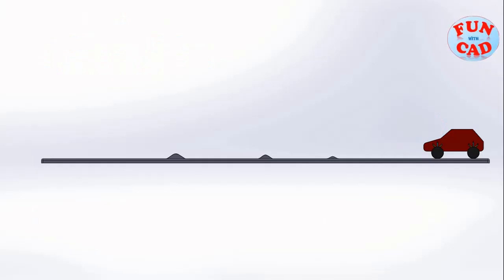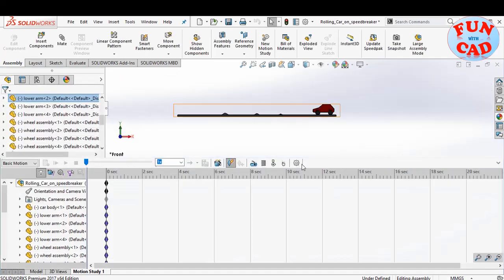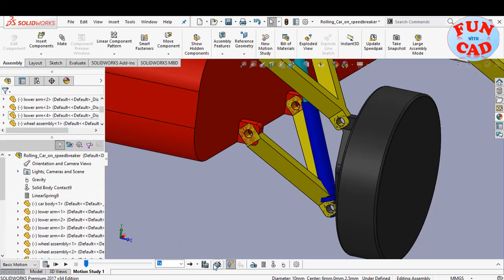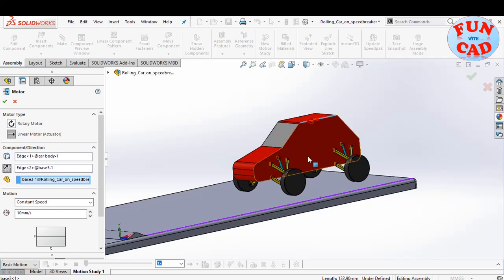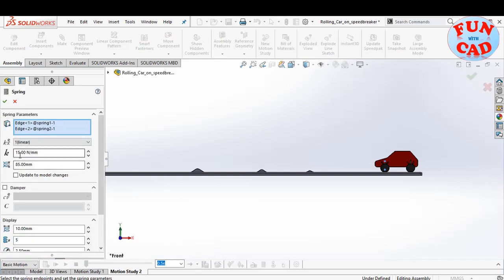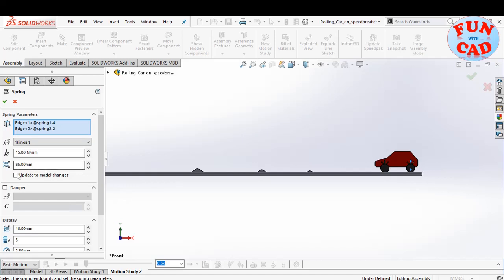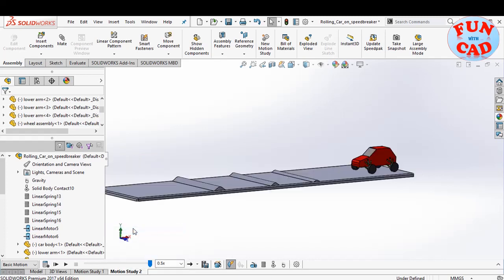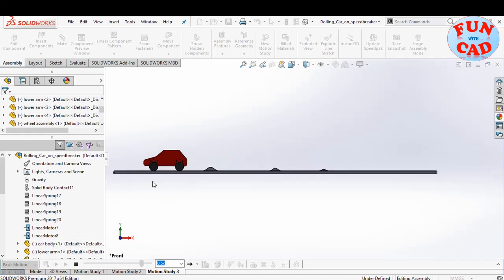Rolling CAR on Speed-breakers with suspension effects | SolidWORKS Assembly | Animation Tutorial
Lets check out a basic CAR, rolling on different speed-breakers with suspension system into action in this solidworks animation video tutorial!
The entire motion and animation is visualized using simple basic motion study tools of SolidWORKS 2017.

Complete modeling and assembly of CAR used in the video can be found in below link: